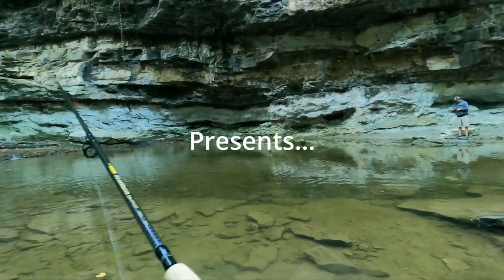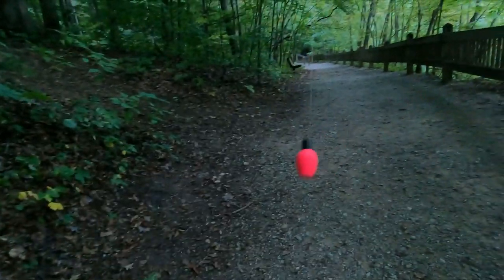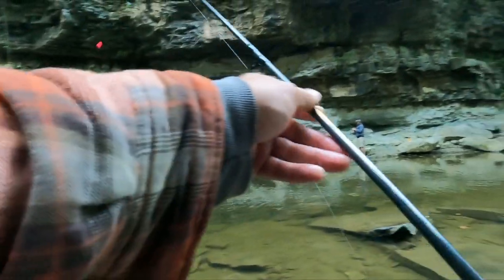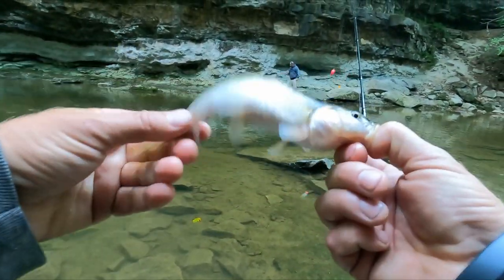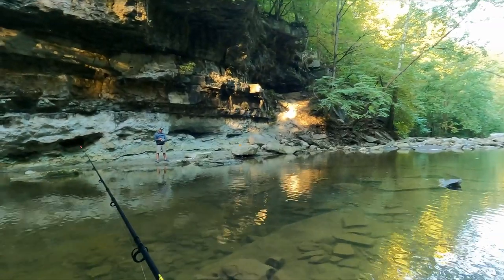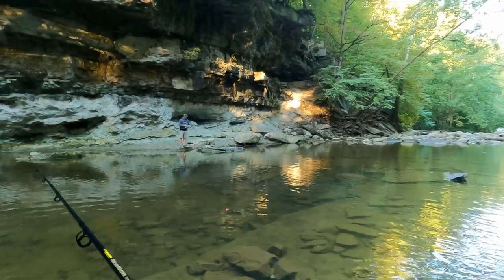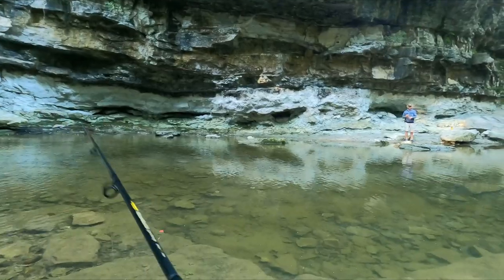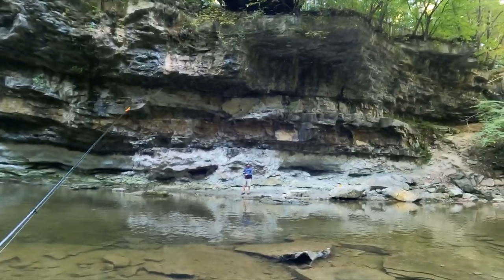Fishing BEAUTIFUL Waterfall!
Come along as Jeff & I Fish this georgeous SW Indiana Waterfall, almost a year to the day from our last trip here.  This pool was full of willing Fish once again!  I fished a 1/80 oz. Mule Jig Head paired with a 1.25" Mule Minnow with great results.  We had a great time & spent about an hour to get to 30 'lil Fishies'.
GEAR
- 7' Ultralight Rod, junky old Reel, 4LB Berkley Line
-  MULE FISHING 1/80 oz. head, 1.25" Minnow, Peg Float/Bobber
- BERKLEY Power Maggots